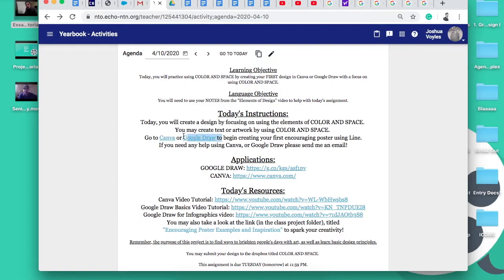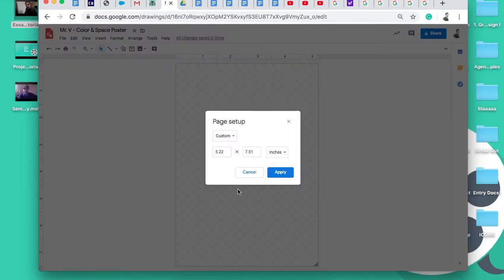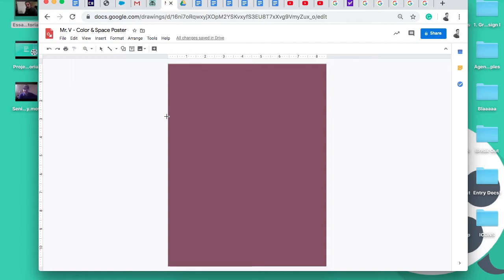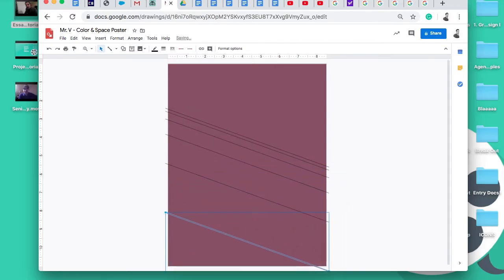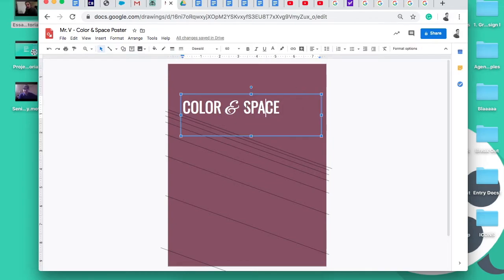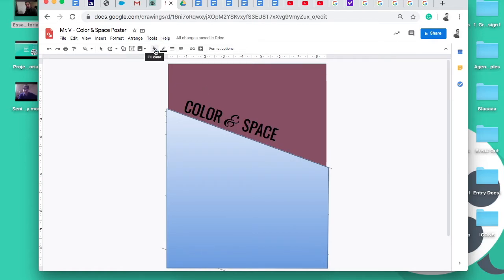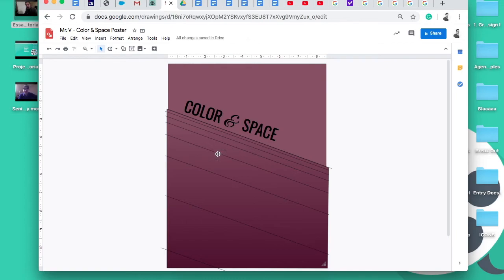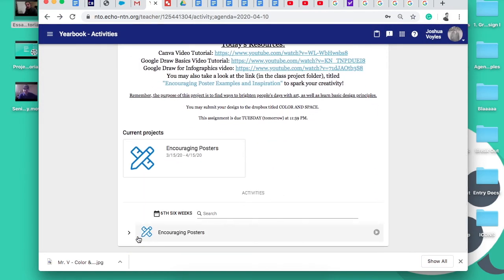Google Draw Tutorial